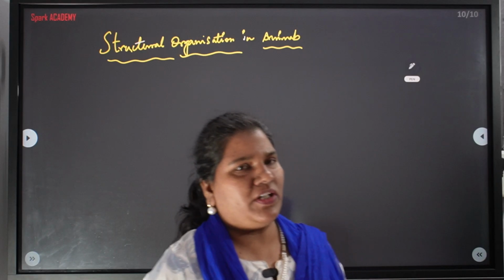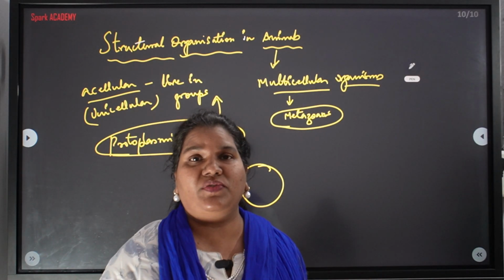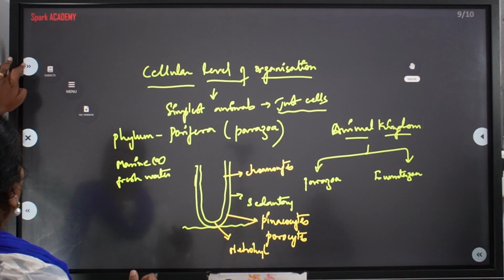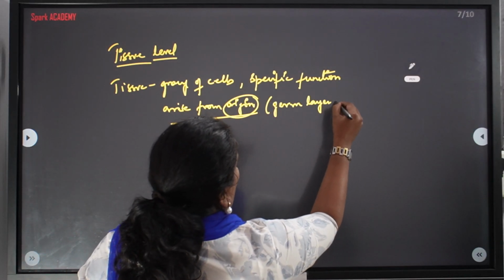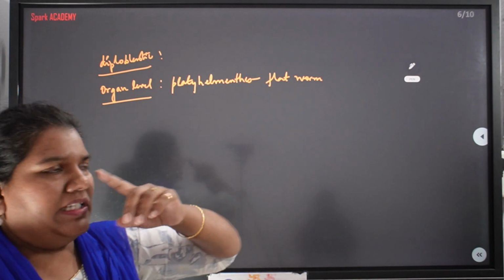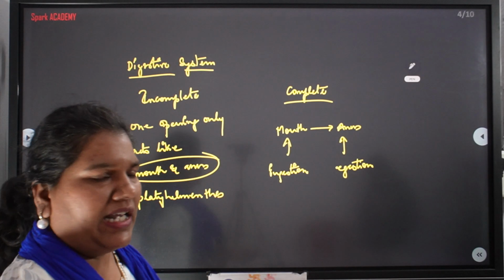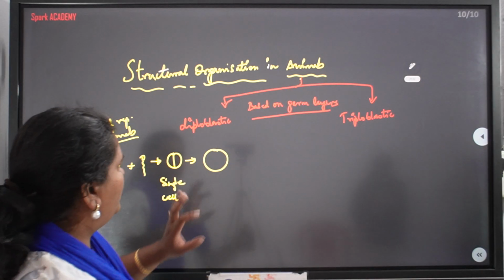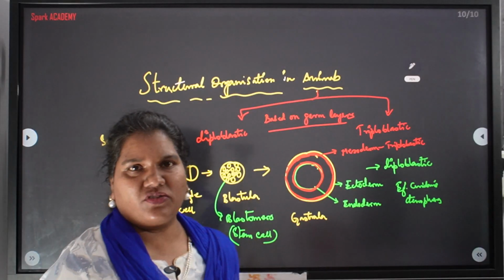Structural Organisation in Animals | Animal Tissues & Organ Systems Explained!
Description:
"Learn about the structural organisation in animals, covering animal tissues, organs, and organ systems! Perfect for students preparing for exams. AnimalBiology StructuralOrganisation BiologyExplained"
📚Join Yuddham 2.0 batch : Best Online coaching for JEE+EAPCET 2026 @ 4999 only
Admissions open for repeaters batch/Short Term/Regular/Long-term. Best Coaching for AP EAPCET 2026.